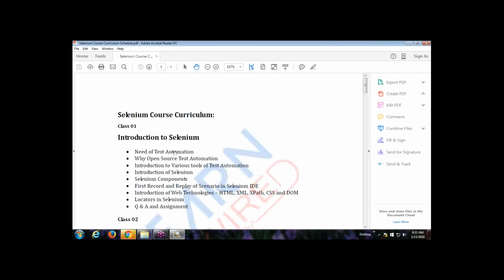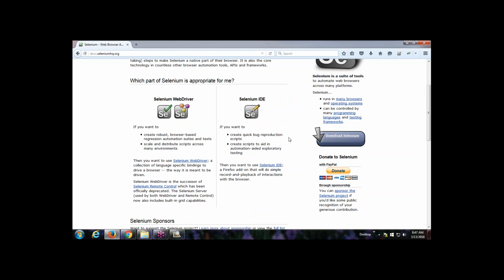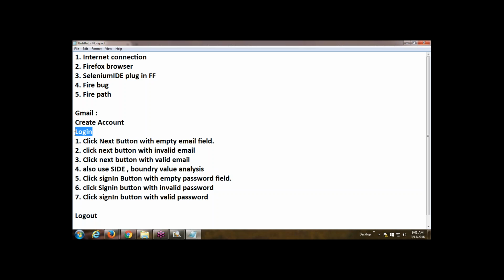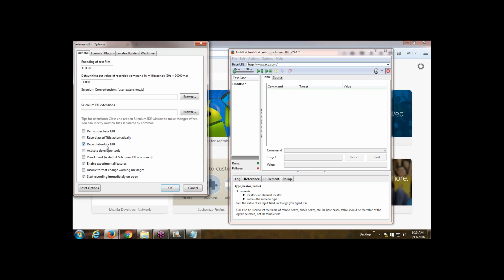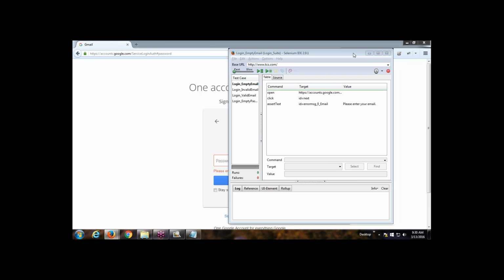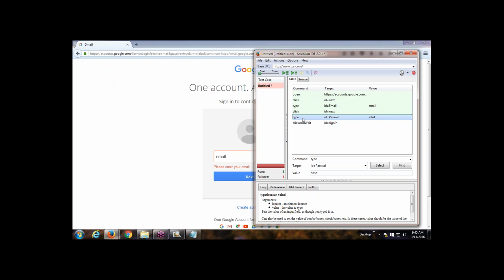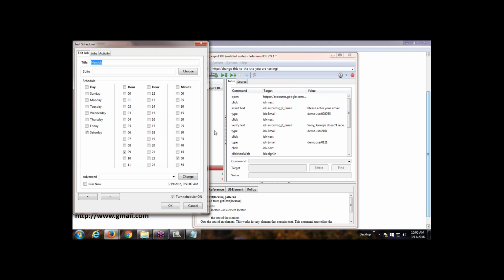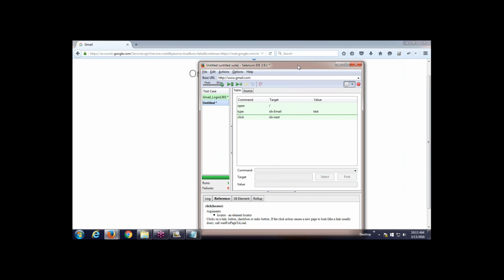LEARNUNWIRED SELENIUM ONLINE CLASS DAY 02